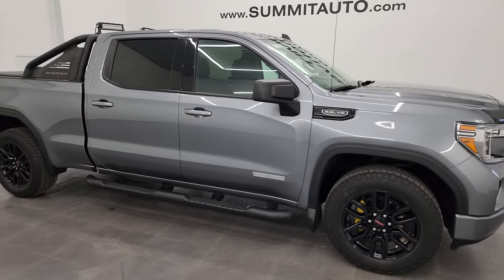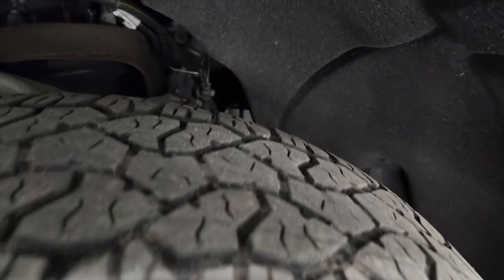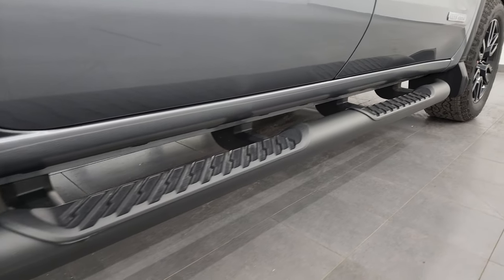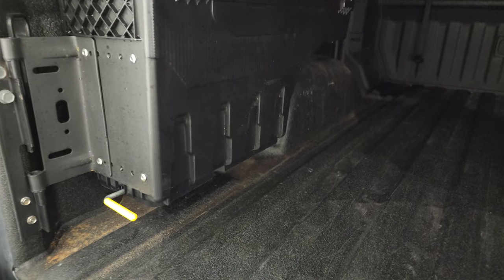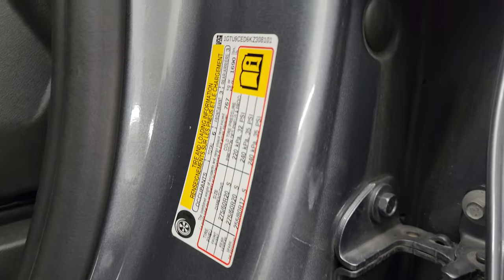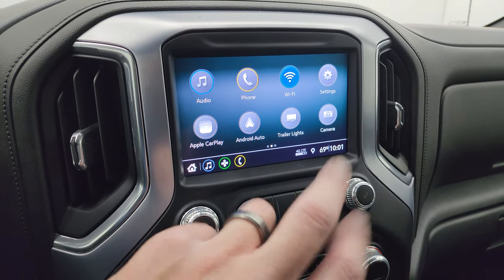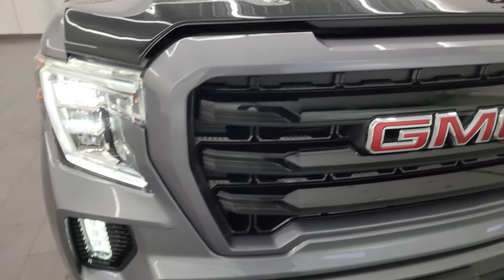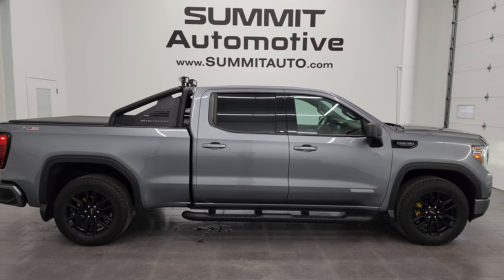2019 GMC SIERRA 1500 SLE1 ELEVATION CREW LONG SATIN STEEL METALLIC 4K WALKAROUND 23J442B SOLD!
This 2019 GMC SIERRA 1500 CREW LONGBOX SLE1 ELEVATION PACKAGE IN SATIN STEEL METALLIC FOR SALE IN FOND DU LAC OSHKOSH WISCONSIN 54935 is the vehicle we did walk around review of today.

Thank you for checking out this video of this 2019 GMC SIERRA 1500 CREW LONGBOX SLE1 ELEVATION PACKAGE IN SATIN STEEL METALLIC FOR SALE IN FOND DU LAC OSHKOSH WISCONSIN 54935

STOCK: 23J442B
PRICE: $39,999
MILES: 31,681
MAKE: GMC
MODEL: SIERRA 1500
VIN: 1GTU9CED6KZ308101
LOCATION: FOND DU LAC OSHKOSH WISCONSIN, 54937 TRUCKS ON 41

CLEAN TITLE HISTORY! CLEAN CARFAX! 5.3 Liter V8 Ecotec3 Engine with E85 Flex Fuel Capabilities and Active Fuel Management, 355 Horsepower, Full Four Door Crew Cab, Short Box 6 1/2 Foot Shortbox, Elevation Package, SLE1 Package 3SA SLE, 8 Speed Automatic Transmission, 4x4 Push Button Four Wheel Drive 4WD, X31 Offroad Suspension Package, Reverse Backup Camera Rearview Camera, Dual Rear Exhaust, Onstar System, Power Driver's Seat, Dual Heated Seats, Non Smoker, Black Ebony Cloth Seats, 40/20/40 Split Front Bench Seating with Center Seat Hidden Storage Compartment, Soft Tonneau Cover, Full Towing Package with Receiver Trailer Hitch, Wiring and Transmission Cooler Tow Package, Factory Brake Controller, Power Mirrors, Stabilitrak Traction Control, 3.23 Gears with Automatic Locking Differential Limited Slip Differential, Goodyear Wrangler Trailrunner 275/70 R20 Tires, Painted Alloy Rims Premium Wheels, Four Wheel Disc Brakes, Factory Painted Stepbars, Spray-in Bedliner, Bedrail Covers, LED Fog Lights, LED Headlights, LED Running Lights, EZ Raise Assist Tailgate, Easy Fuel Capless Fuel Fill, Locking Tailgate, Power Drop Down Tailgate, Rear Bumper Steps, Chrome Tipped Exhaust, Bug Shield, Racer Back with LED High Lights, AM / FM Radio Tuner, Bluetooth, Hands-Free Phone Controls Blue Tooth, Android Auto Compatible, Apple Car Play Compatible, USB C Jack, USB Jack Portable Audio Connection, Keyless Entry with Factory Remote Start, Push Button Start, Rear Window Defroster, Adjustable Height Seatbelts, Driver and Passenger Front Air Bags, L.A.T.C.H. Child Safety System, Side Curtain Air Bags SRS Safety Restraint System, Heated Steering Wheel Multi-Function Steering Wheel Controls, Compass, Outside Temperature Display and Mileage Display, Dual Multi-Zone Climate Control , Factory All Weather Floormats, Air Conditioning AC, Cruise Control, Power Locks, Power Windows, Automatic Headlights Autolamp, Tilt/Telescope Steering Wheel, 5 Year / 60,000 Mile Remaining Powertrain Factory Warranty, Whichever comes first, Satin Steel Metallic, CLEAN AUTOCHECK! Very very clean inside and out! This is one of the sharpest 2019 GMC Sierra 1500 crewcab longbox 1/2 ton trucks on our lot! Make your move before this super clean 4wd is gone!